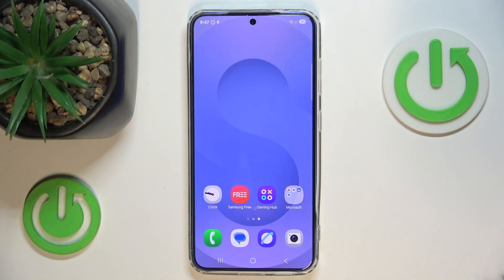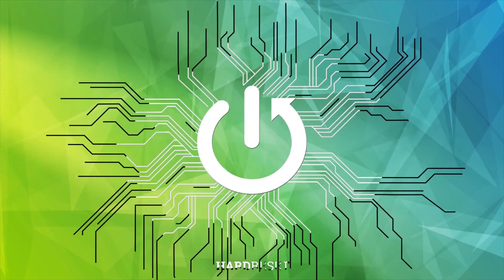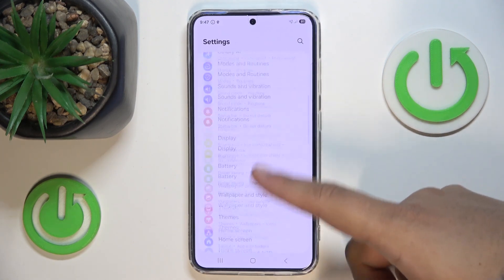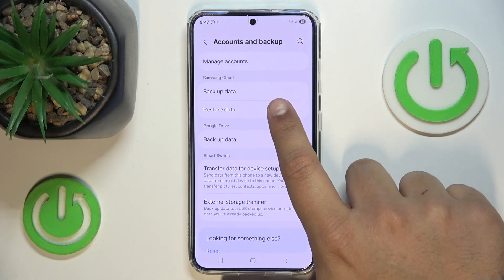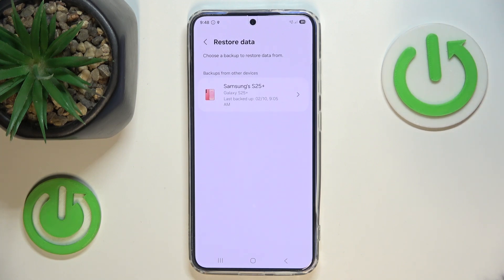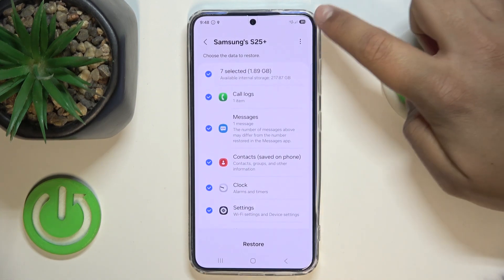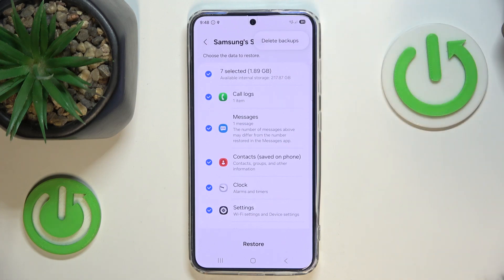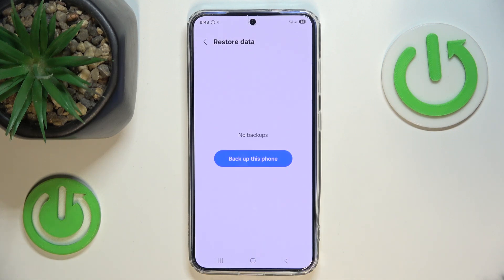How to Delete Samsung Cloud Backups on Samsung Galaxy S25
Learn how to delete Samsung Cloud backups on your Samsung Galaxy S25 to free up storage and manage your data efficiently. This step-by-step guide shows you how to access and remove old or unnecessary backups, ensuring your cloud storage is organized and optimized for your needs.

How to delete backups on Samsung Cloud?
How to manage Galaxy S25 cloud storage?
How to remove old backups on Samsung Galaxy S25?